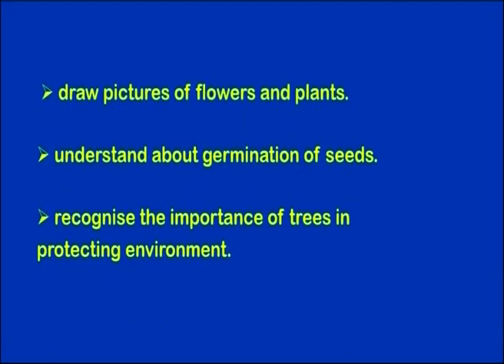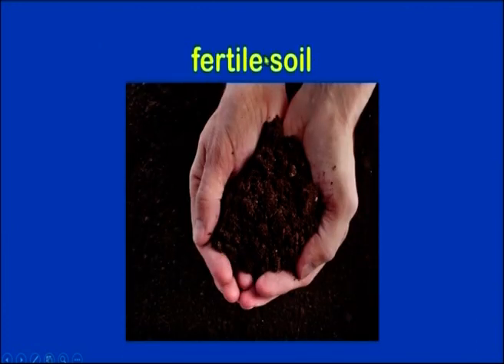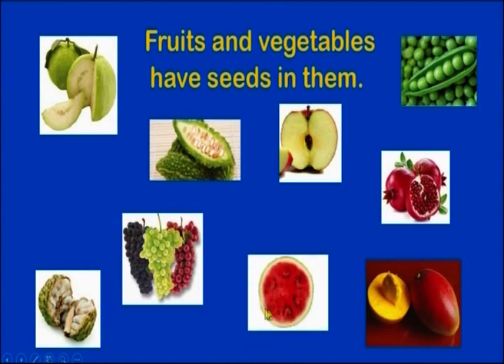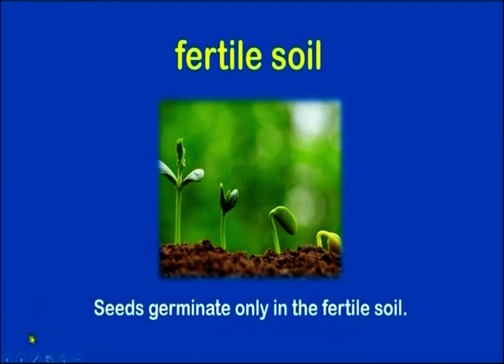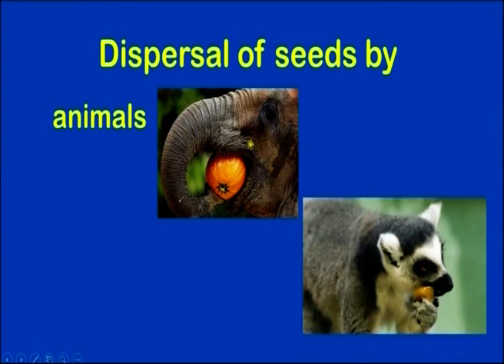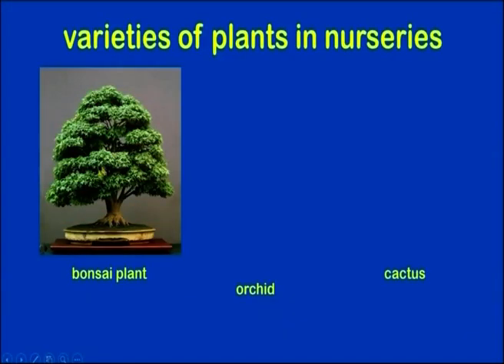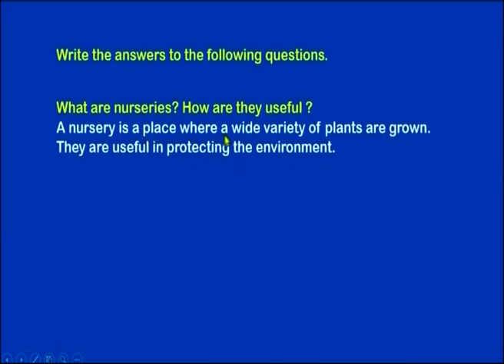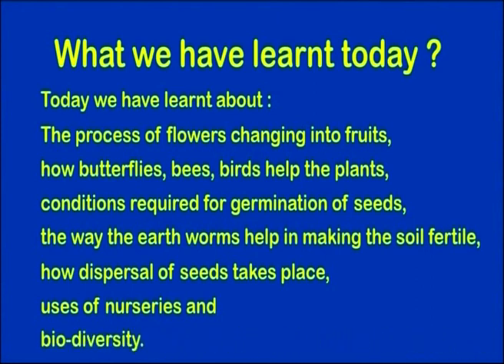EVS (EM) - Plants Around Us (Part-2) | SIET (4th Class) | T-SAT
T-SAT Network Digital Classes are Now Available on Following Platforms:

👉Install T-SAT App:
1. For Android Users: Play Store
2. For Apple Users: AppStore